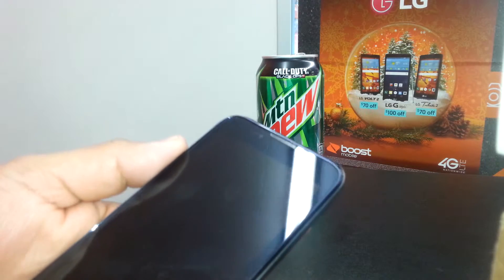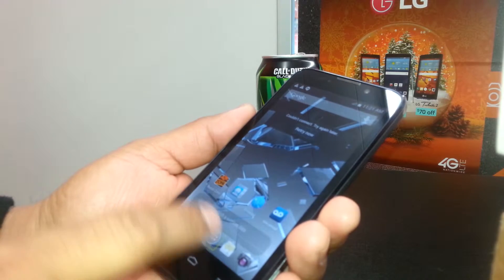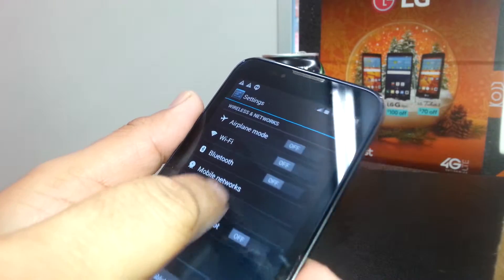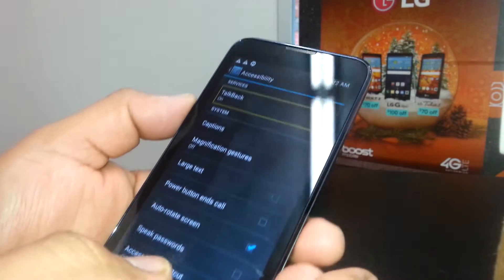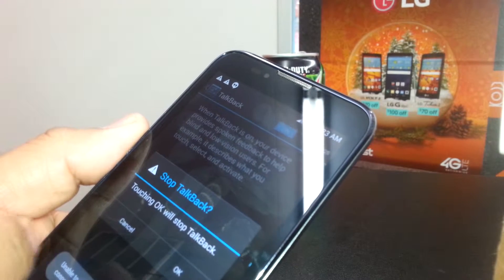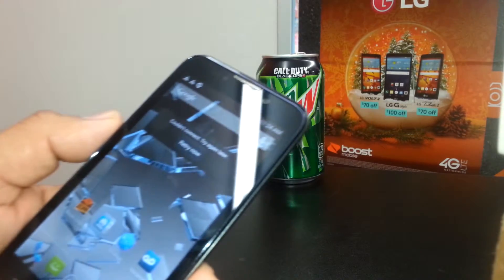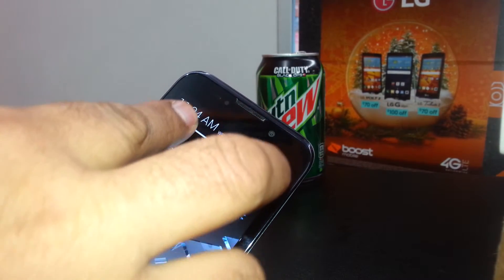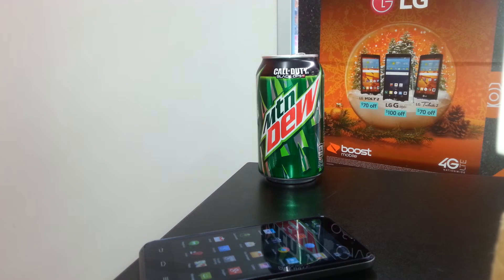How to Turn Off Talkback on ZTE Warp 4G LTE N9510 Boost Mobile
If the phone talks when I touch a folder, this means that the talkback on accesibility app, it has been activated. This video intends to show the steps to turn the feature off.